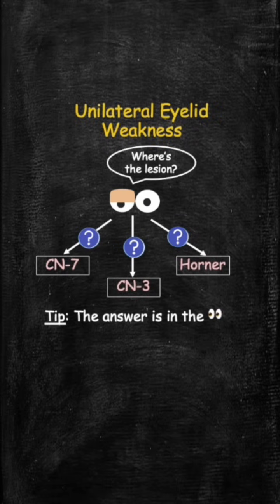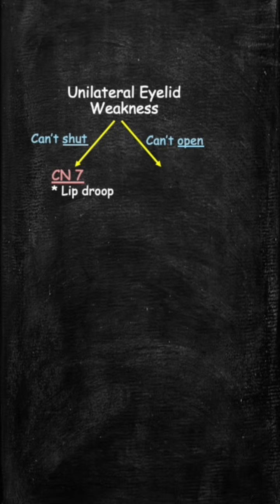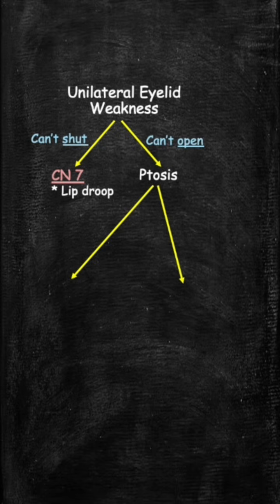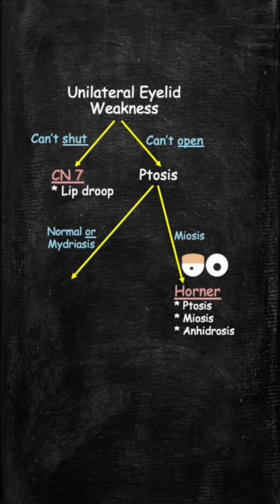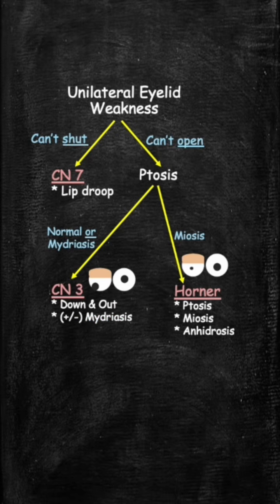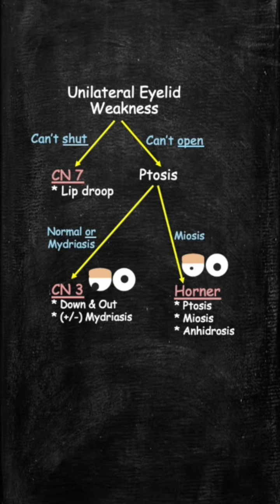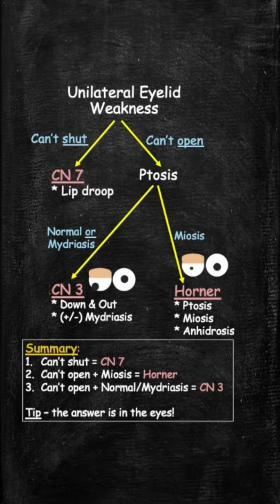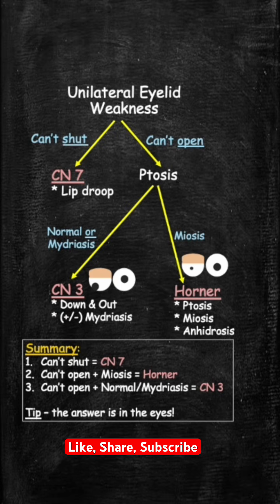Ptosis 👁️ neurology ptosis eyes usmle horner cranialnerveexam shorts